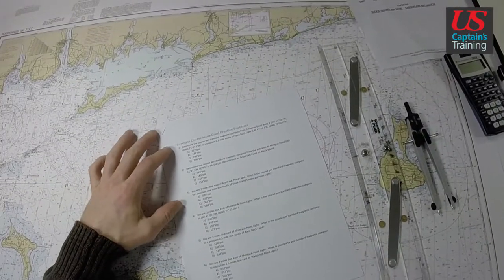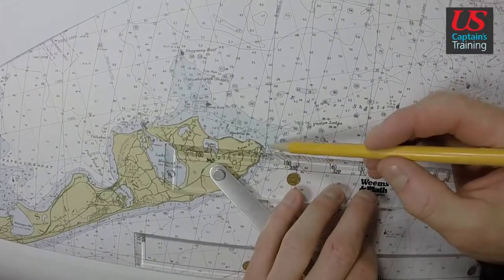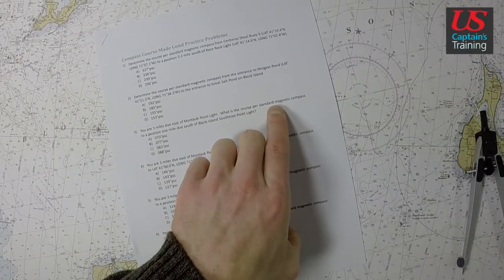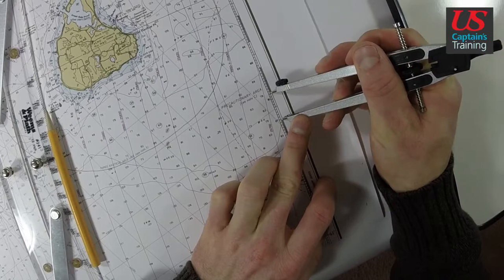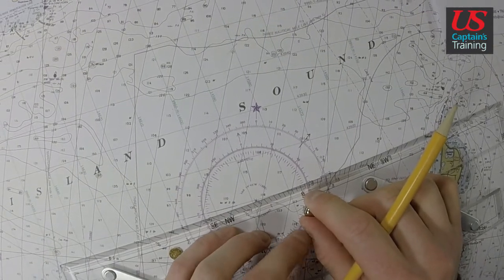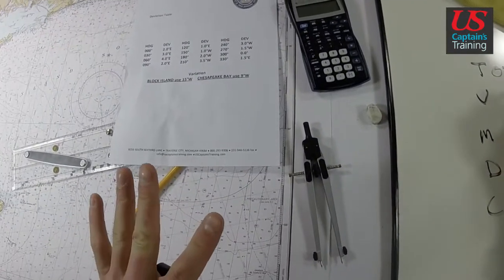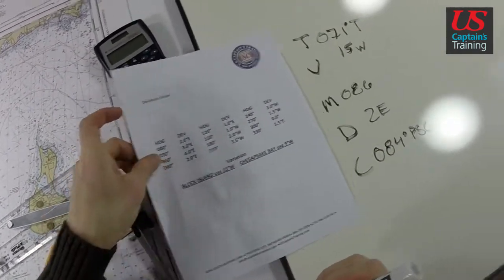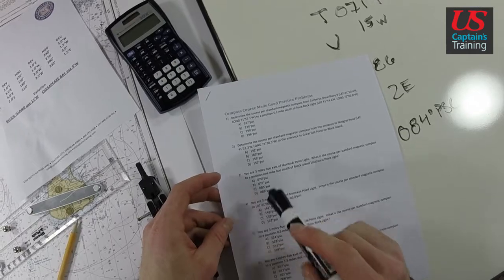Captain License Chart Navigation – Compass Course Made Good Practice Problem 3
This video is part of the online captain’s license course offered by US Captains Training. It is used in conjunction with classroom training and offered to the world for free via YouTube. The video demonstrates the solution to Compass Course Made Good Practice Problem 3 in the chart navigation section of US Captain’s Training’s Master Captain’s license course.